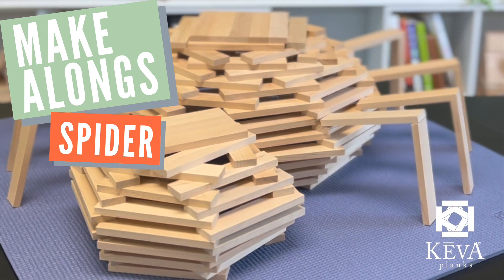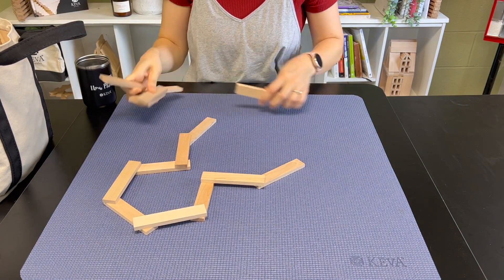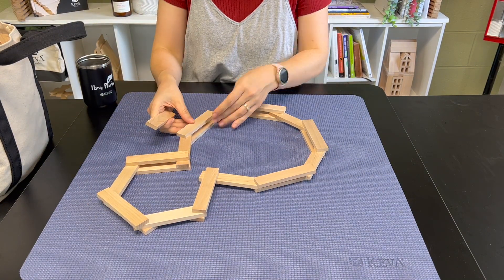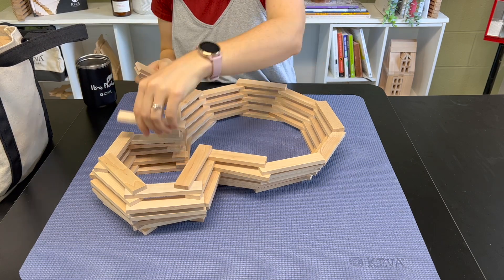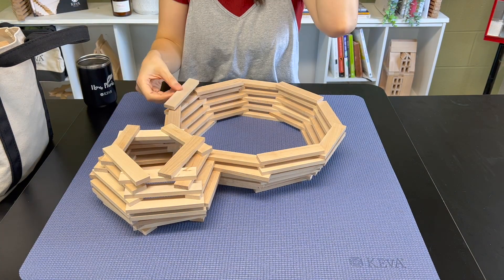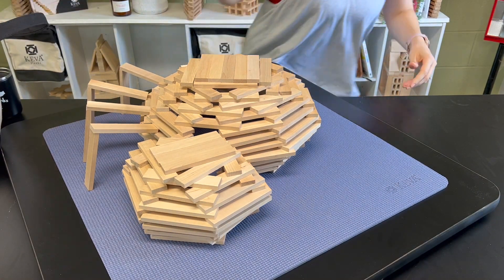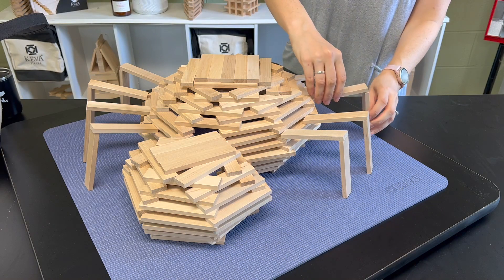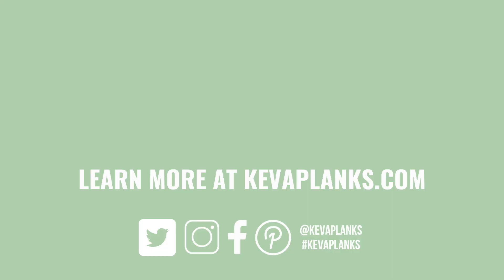STEM Spider Lesson for Elementary | Build a Spider | KEVA Planks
Learn how to build a spider using 100 planks! Great science or Halloween activity. Micro-lesson plan for primary school students.